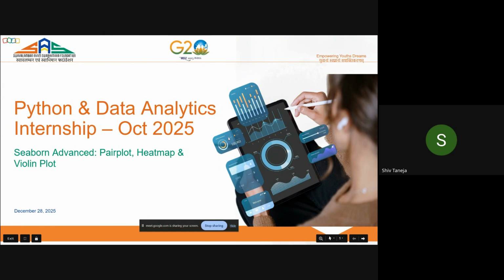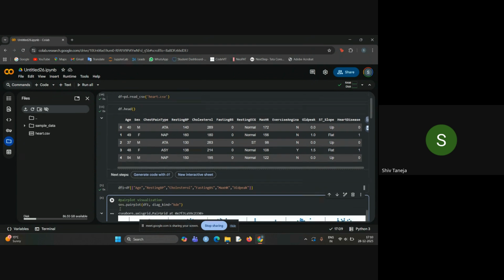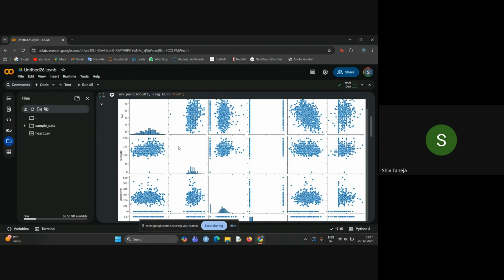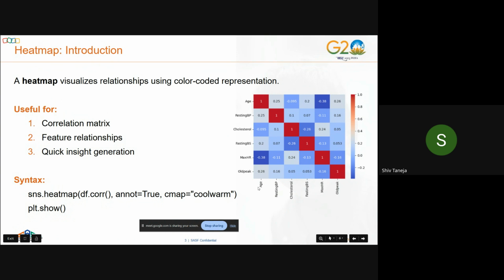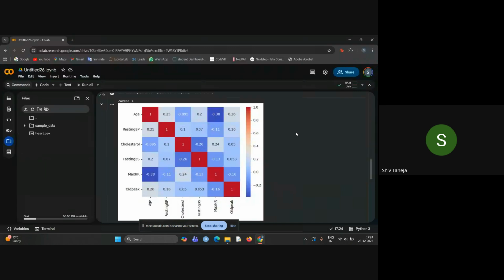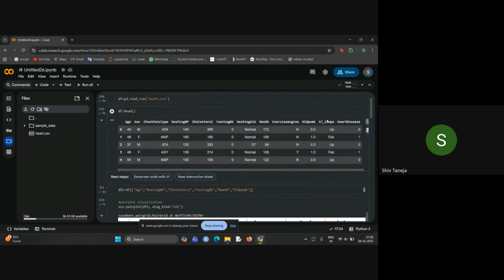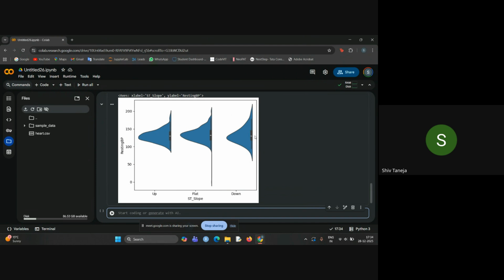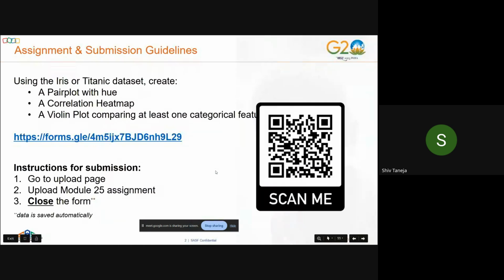Python & Data Analytics Internship | Session 26: Seaborn Advanced – Pairplot, Heatmap & ... | SASF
🎓 In this session, our expert trainer Shiv Taneja covers Seaborn Advanced – Pairplot, Heatmap & Violin Plot

🗓️ Batch Duration: Oct 2025 – Feb 2026
👨‍🏫 Trainers: Rajat Mangat & Shiv Taneja (TCS Professionals)
📍 Classes: Weekends (Sat–Sun, 5–6 PM)